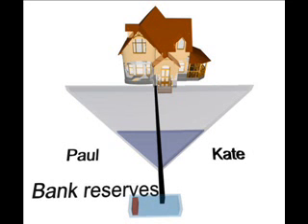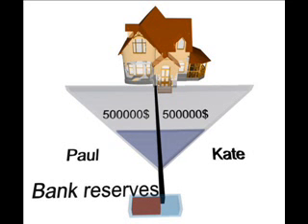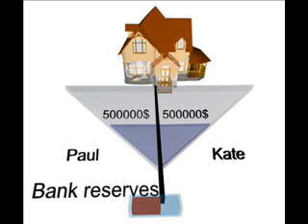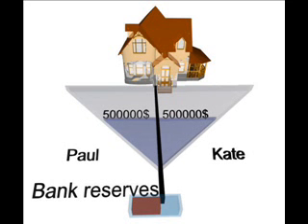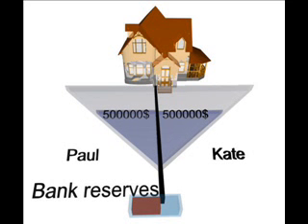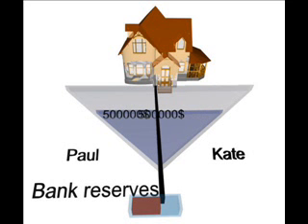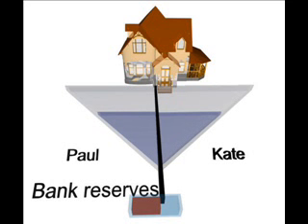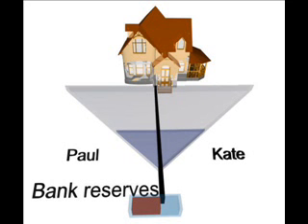Beyond "Money as debt"3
I made this video as a starting point in explaining the how banks creates money (or more accurately credit) and correct some misconceptions in the video "Money as debt". I would like to have feedback and proposals on how to improve it The voice in the video is made by a "text to speech" engine and should be replaced by a more pleasant voice (is there anyone that wants to do it voluntarily? When the text is finally edited? Don't need to be a female voice). Goto